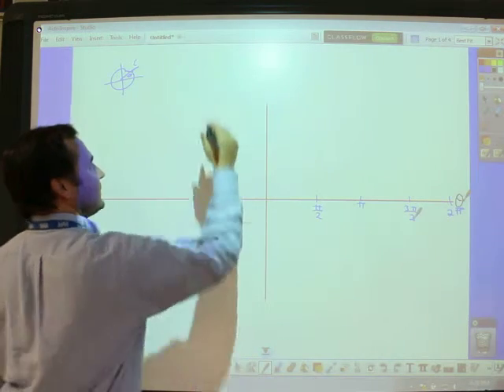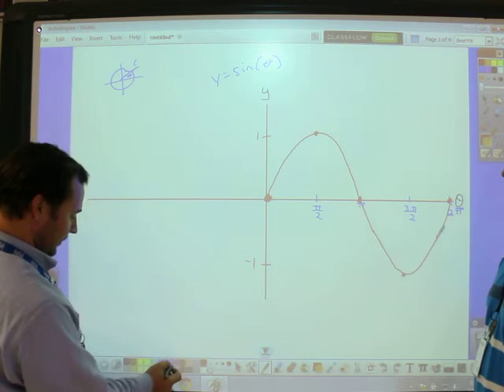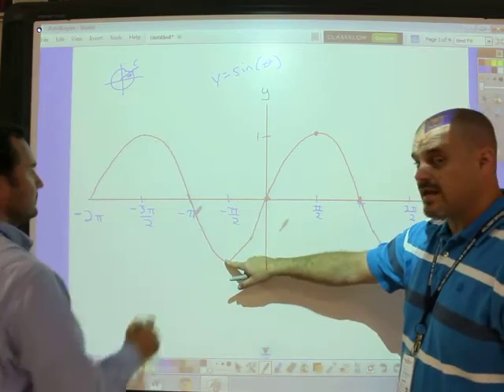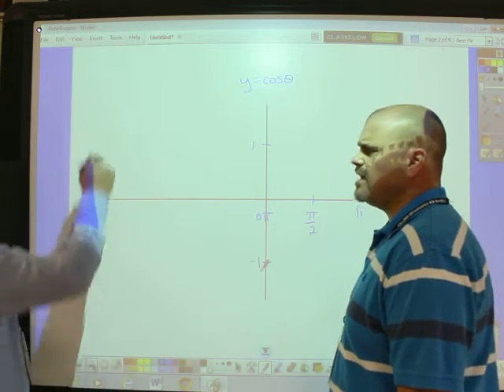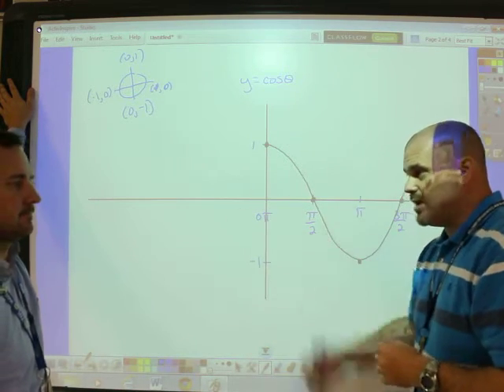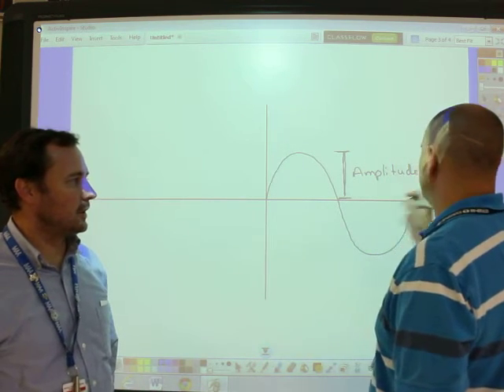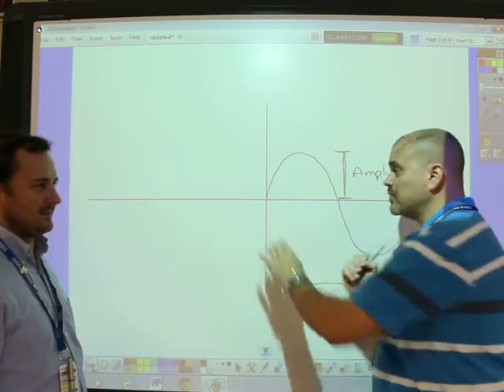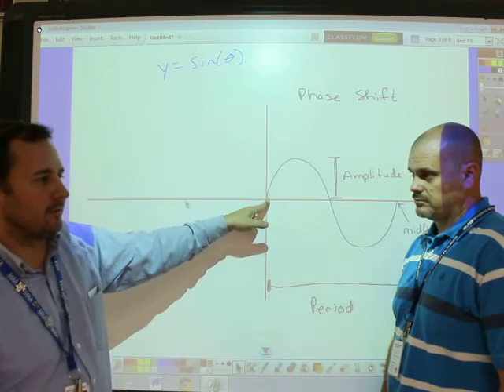Parent Graphs of Sine and Cosine